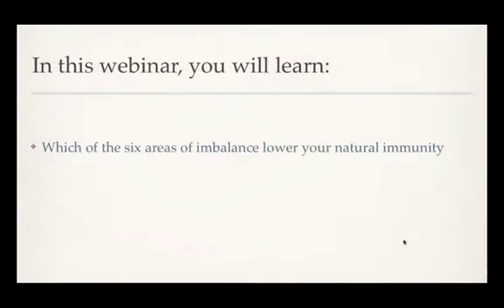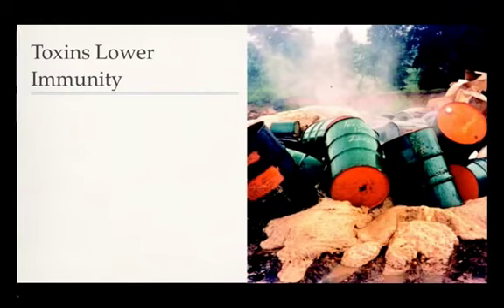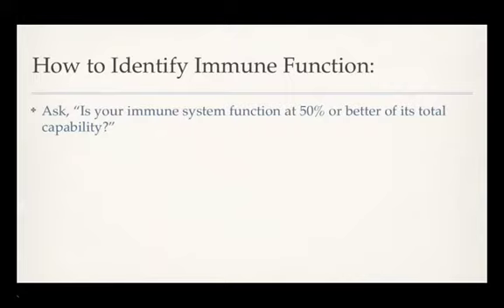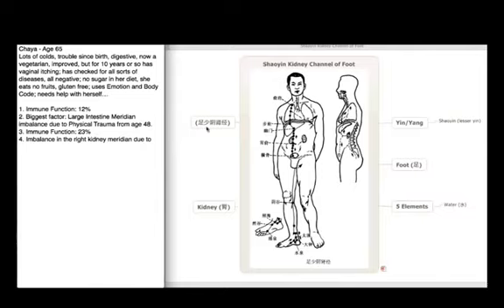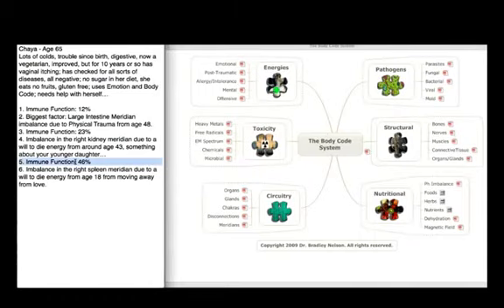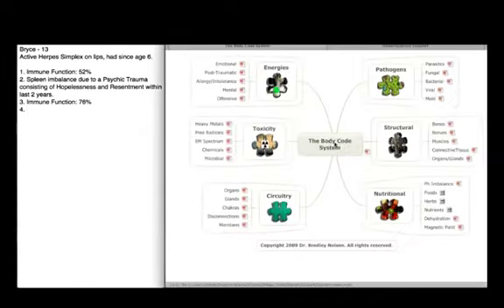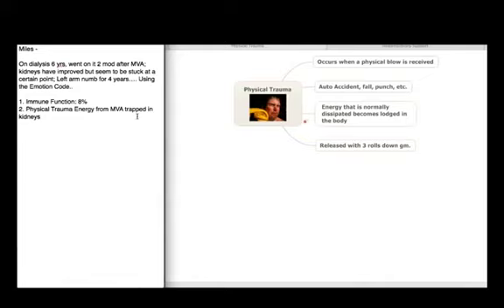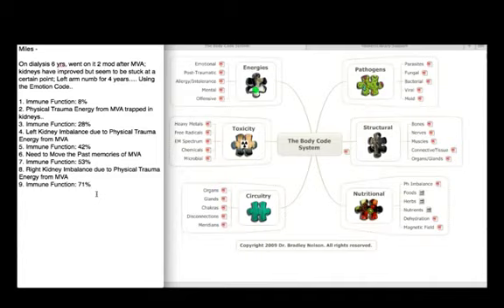Improve the Immune System with the Body Code and the Emotion Code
Improving the Immune system for clients could be the best resolution for their systems. We know that every trapped emotion released can boost the immune system, but here is Dr. Bradley Nelson talking about different methods or questions to use to assist people with their immune system.

If you are dealing with Emotional baggage or Chronic Pain (or serious body ailments) Contact us and let we would love to offer you a FREE Emotion or Body Code Session.